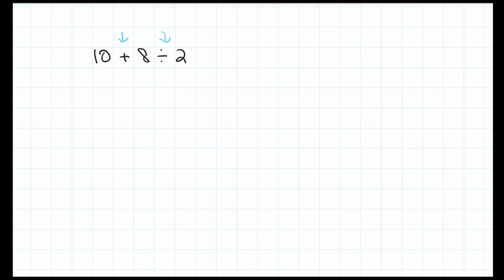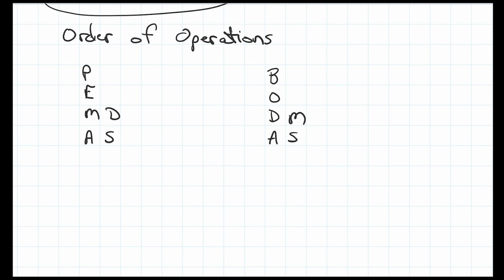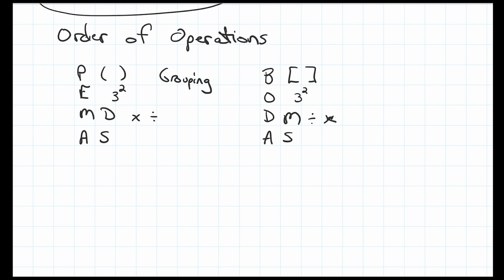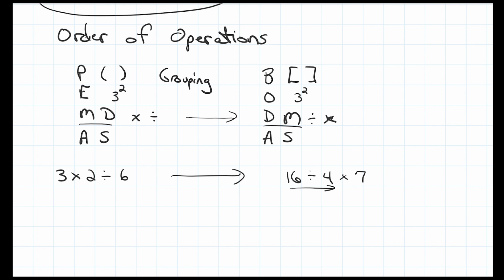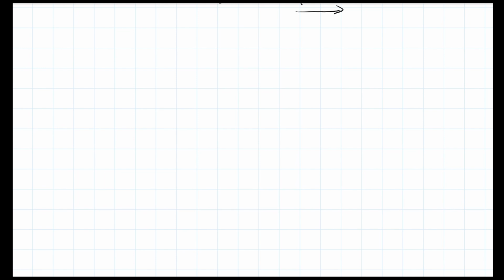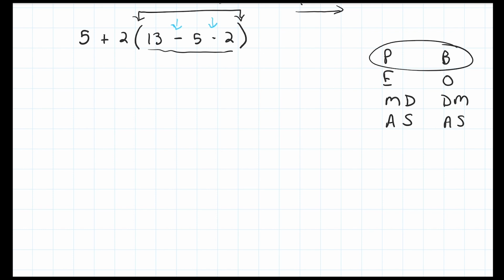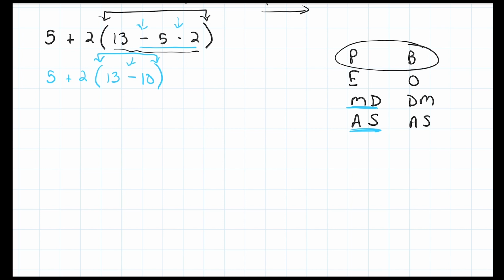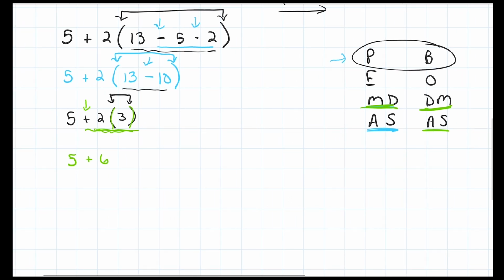Order of Operations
PEMDAS, BODMAS, Please Excuse My Dear Aunt Sally, These are all ways to remember the Order of Operations!
What do we do first when solving an expression in Math (Algebra 1)?  Watch this video to find out!